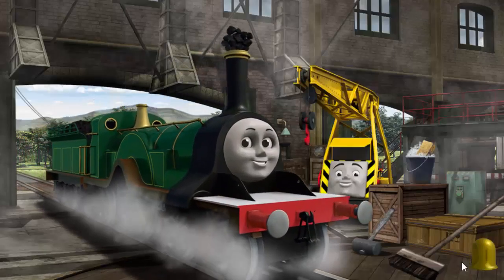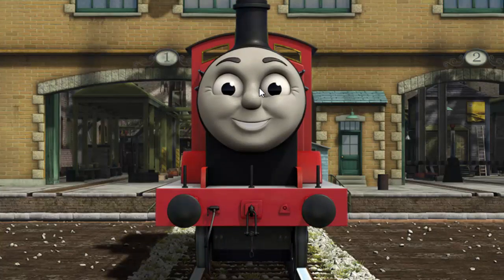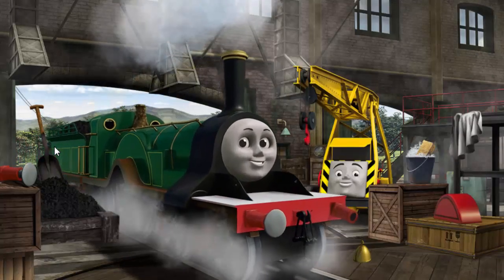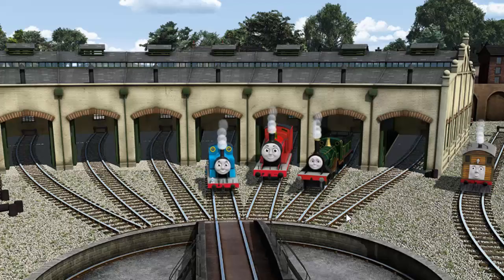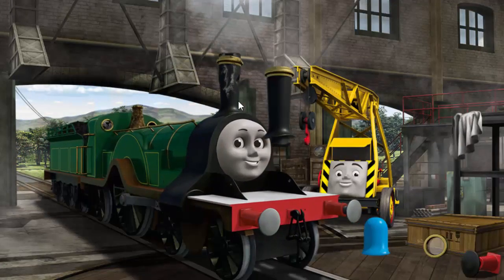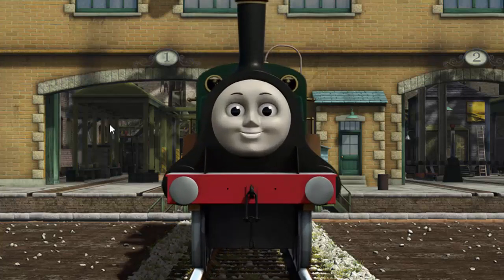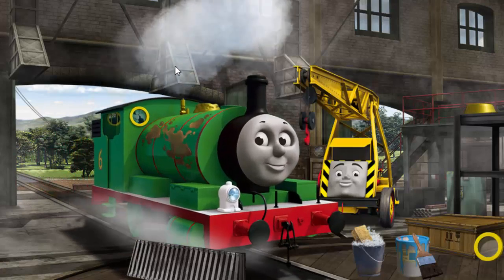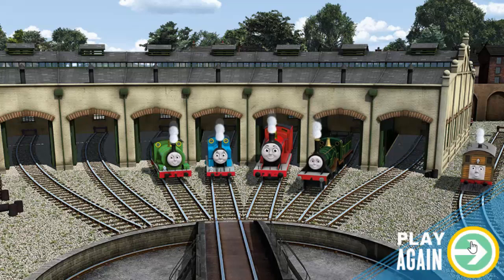Thomas and Friends Engine Repair English Game for Children New Episodes